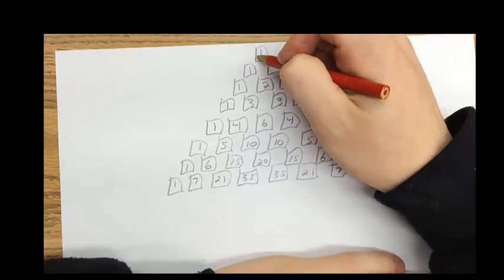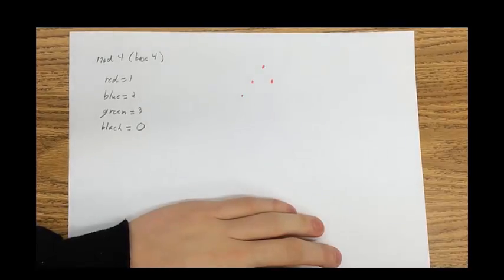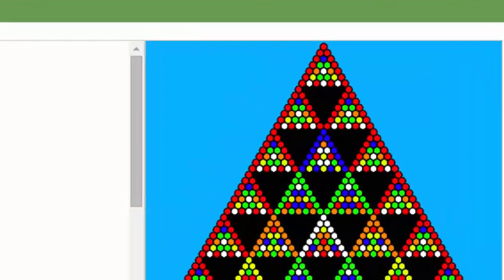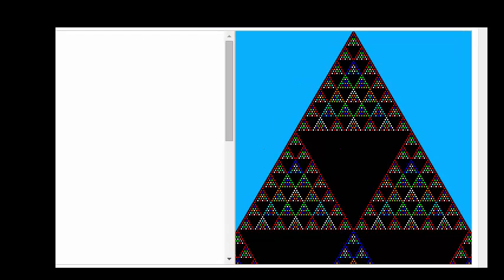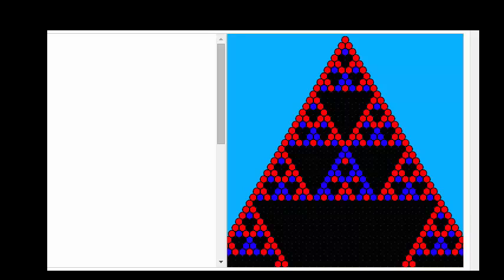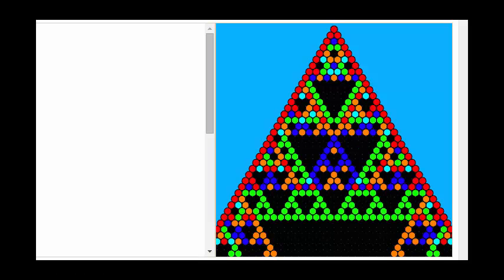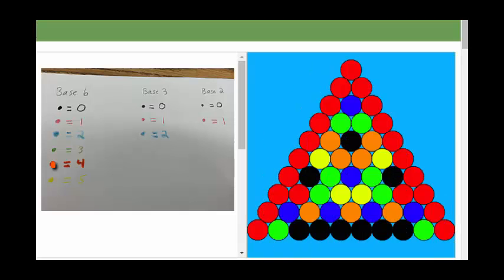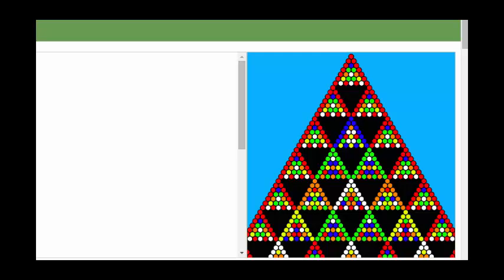Pascal's Modular Triangle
Inspired by Vi Hart's video about Pascal's triangle, we explore patterns in the triangle in various moduli, including patterns in the prime moduli and relationships between composite moduli and their factors.